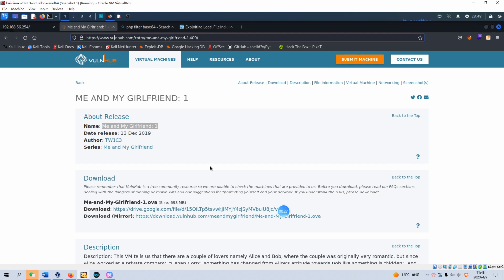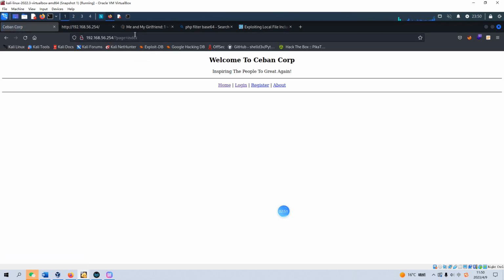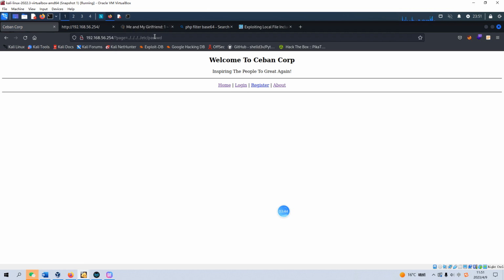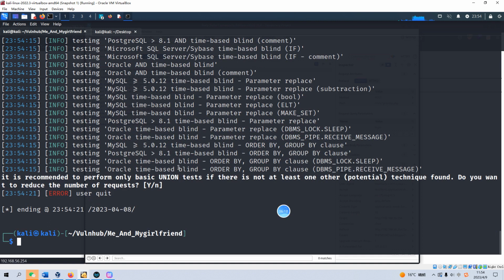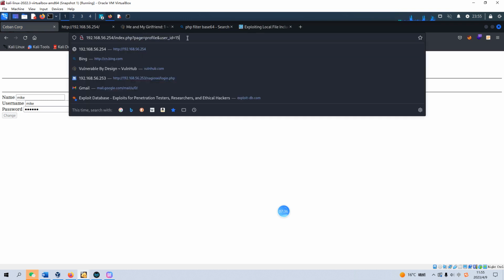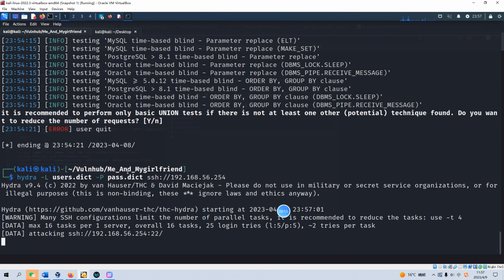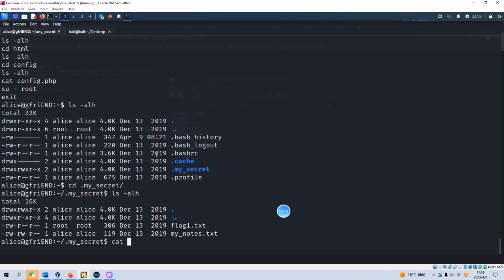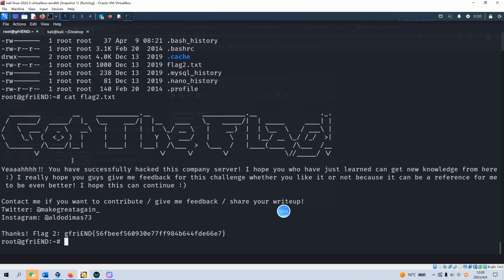Cyber Security | Ethical Hacking | Pentesting Lab | Vulnhub | Walkthrough | Me and Mygirlfriend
Virtual Machine Name: Me and My Girlfriend: 1